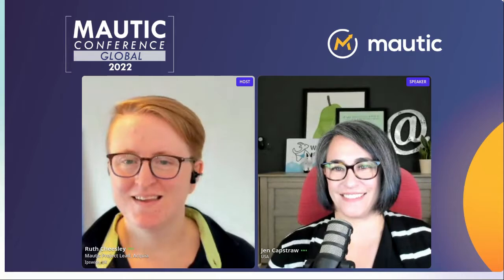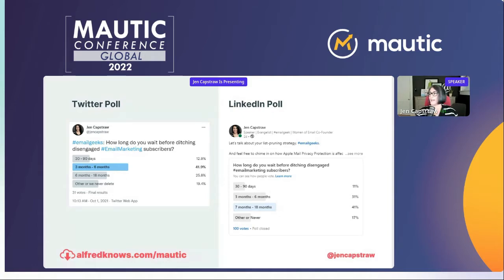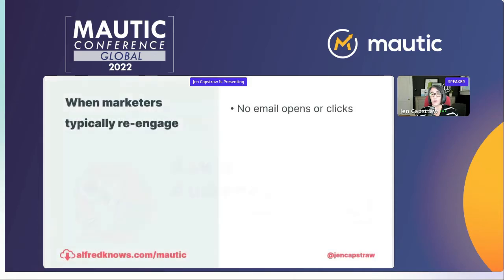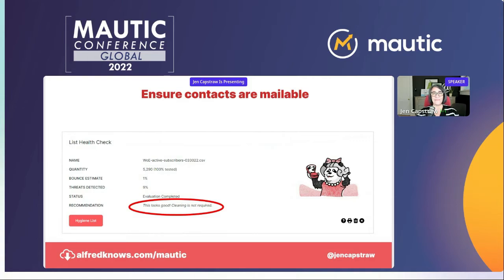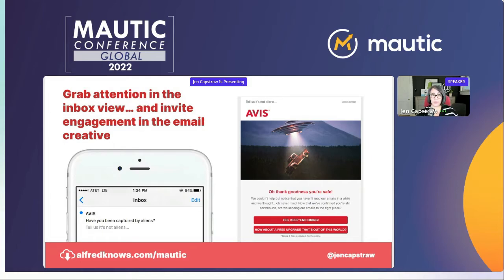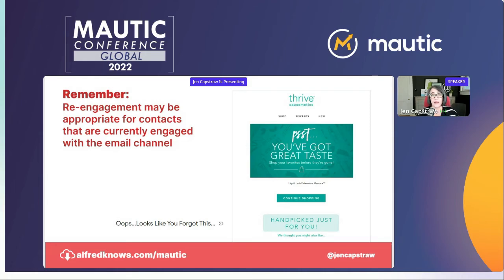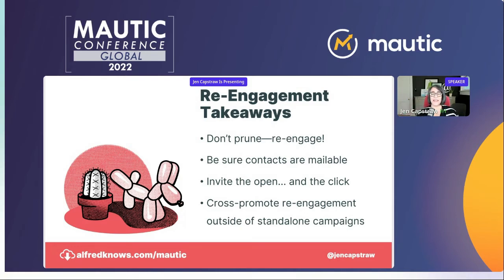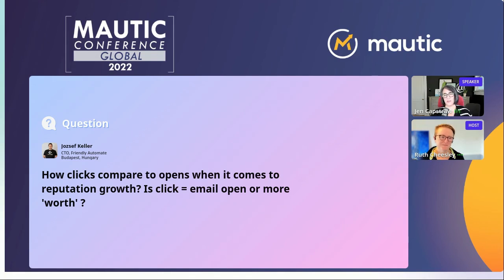Maximize Reach with Rad Re-Engagement Strategies - Jen Capstraw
Which is more important: A large email list or an engaged email list? What if you could have both?

B2C and B2B brands leave money on the table when they adopt aggressive list-pruning practices for the so-called disengaged. And subscribers who are passively engaged with email—but stagnant in the customer journey—don’t often get the attention they deserve.

In this session, you’ll learn:

- Common misconceptions surrounding list hygiene
- Why the deletion of disengaged subscribers should only be a last resort
- And Jen Capstraw’s top tactics to grab attention and invite action

You’ll leave this session armed with practical tips and takeaways to maximize engagement, reach, and email marketing ROI.